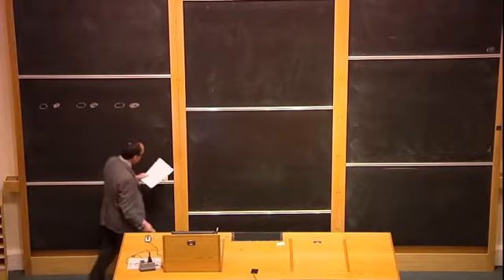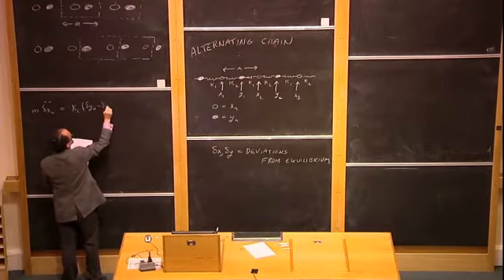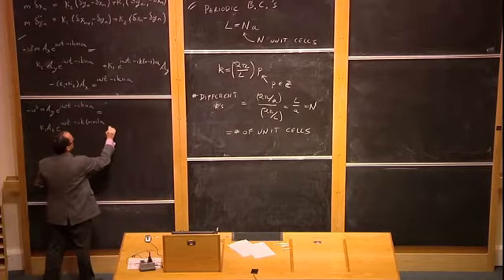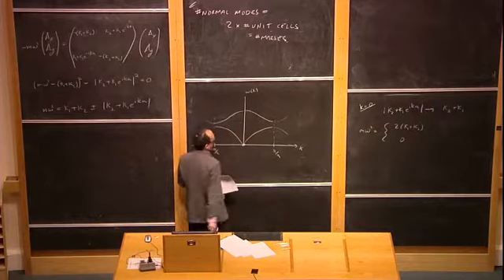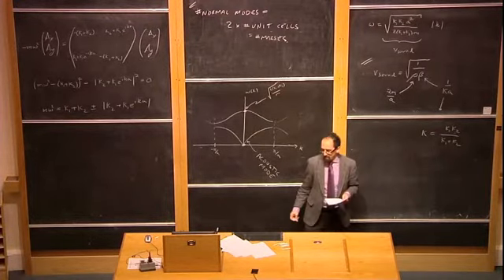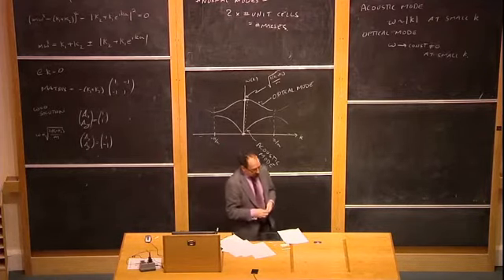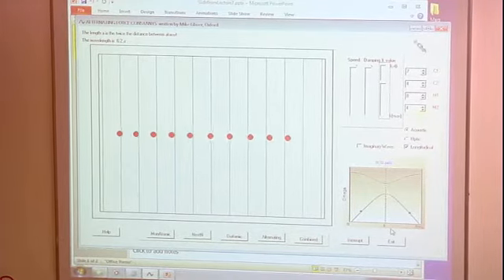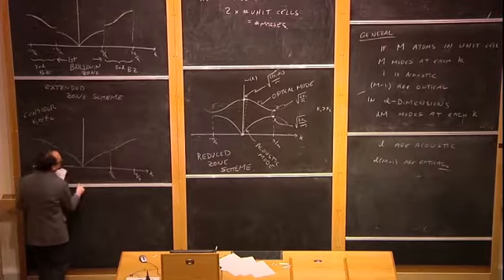Solid State Physics | Lecture 7: Microscopic View of Vibrations in Solids in One Dimension